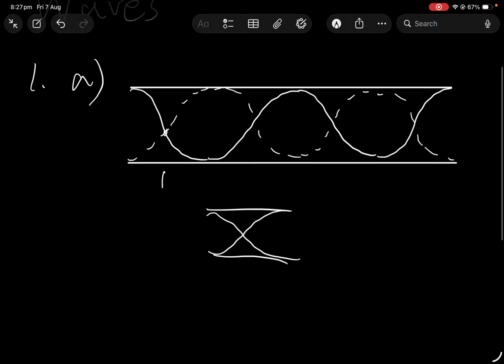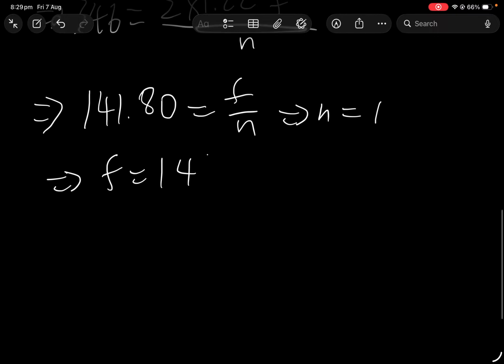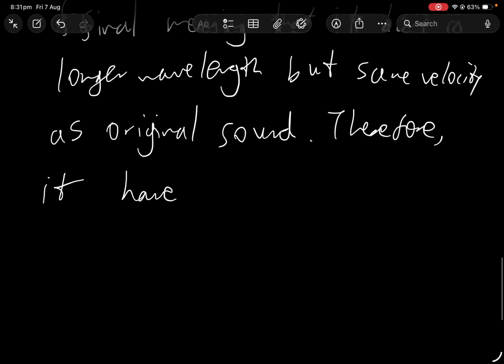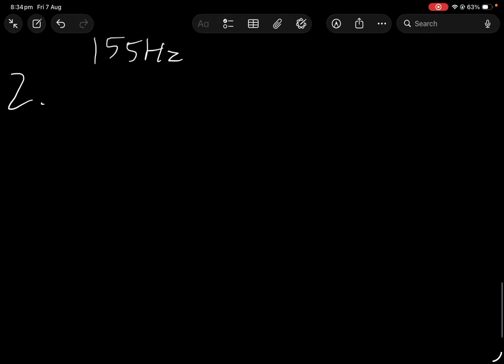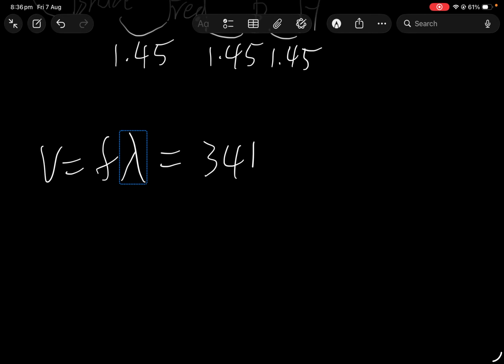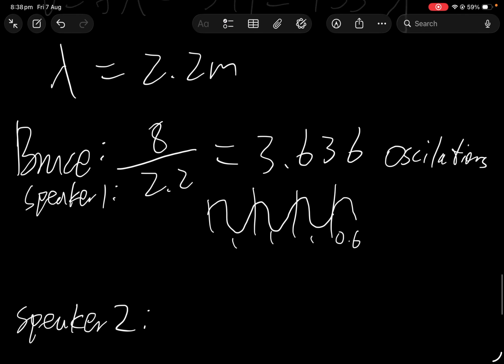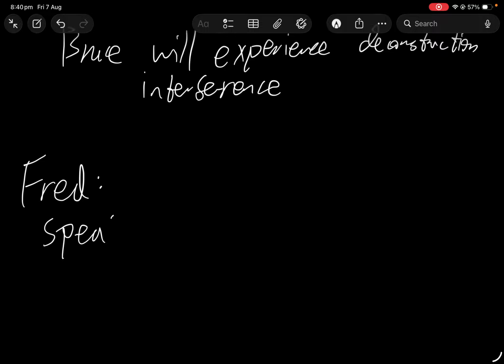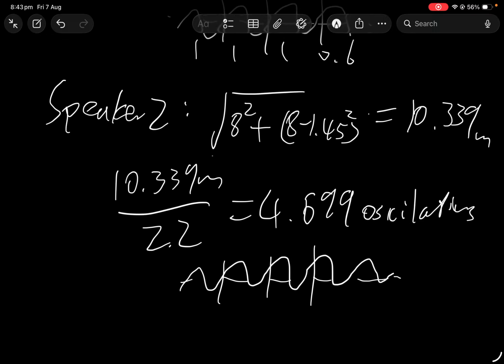Day 50 Phys Yr11 Waves